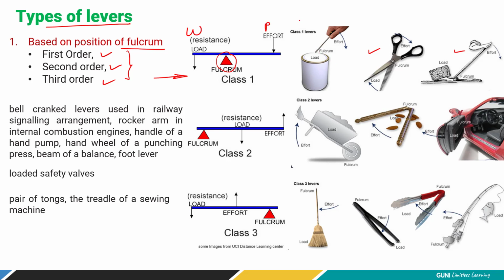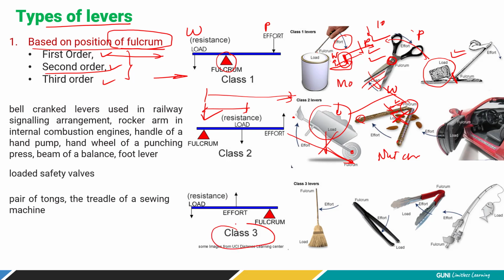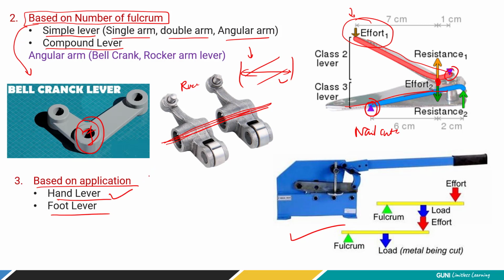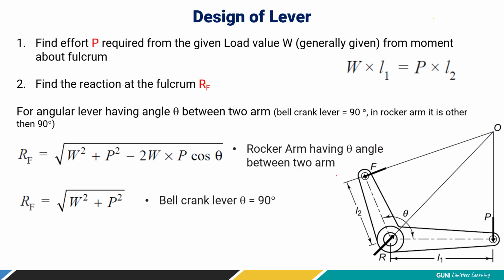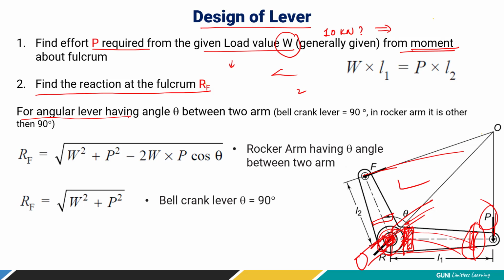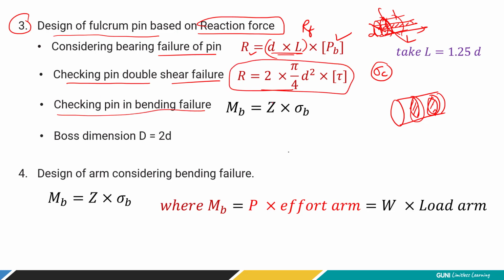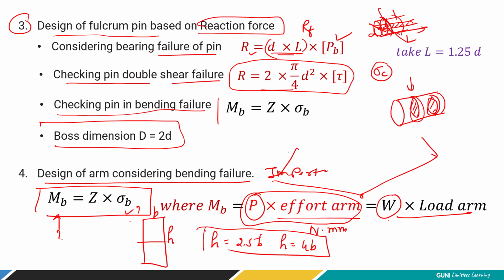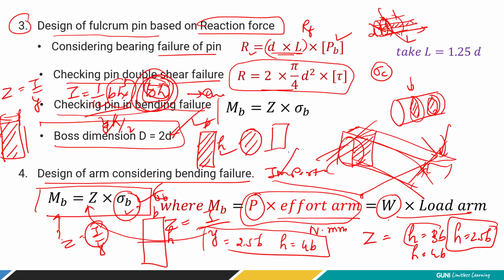L18 | Types of Levers (Classifications)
You will learn types of levers and its application. Also learn how to design a lever subjected to bending (design theory).